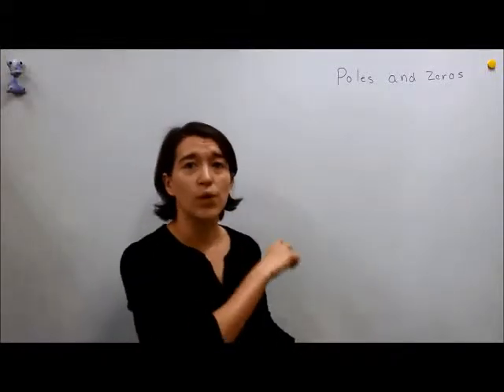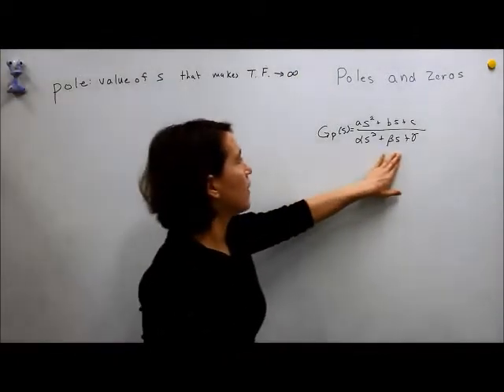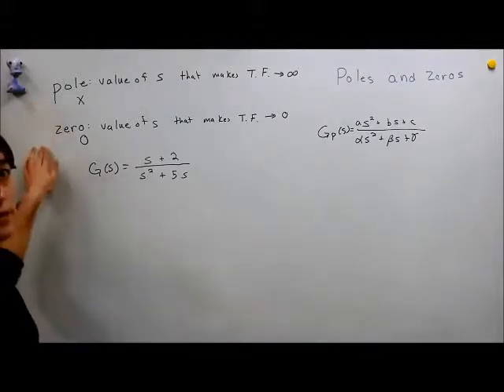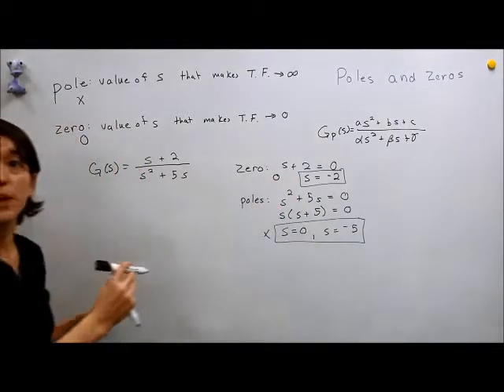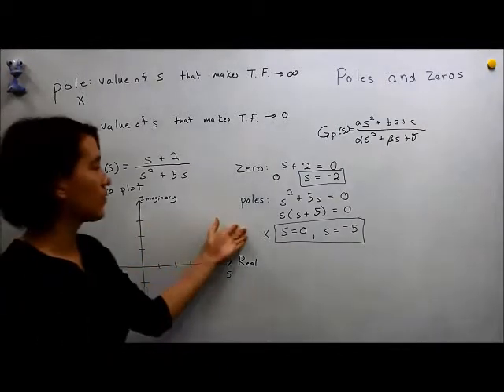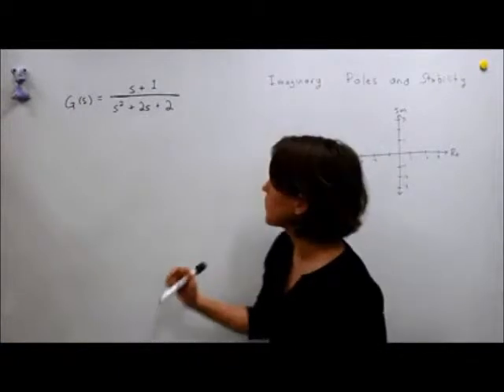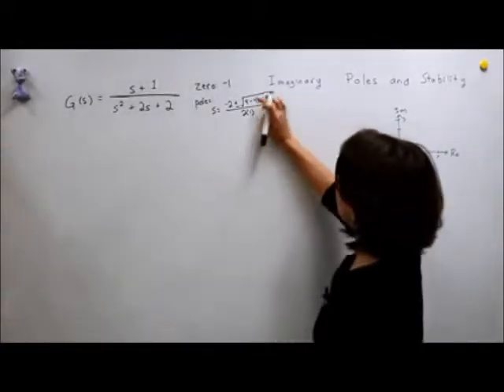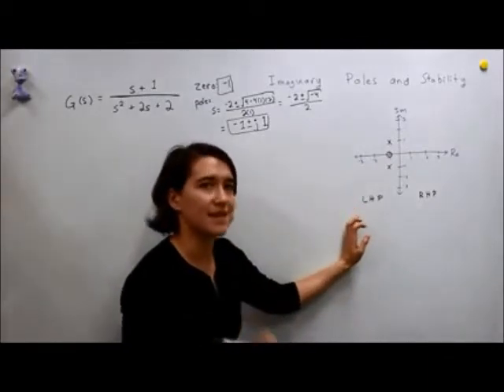Unit 4 1 Poles and Zeros